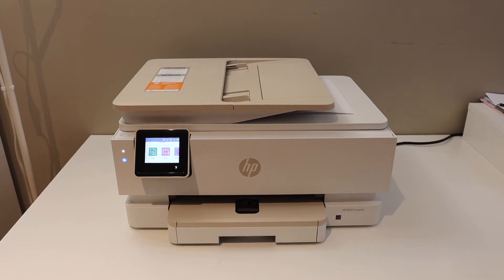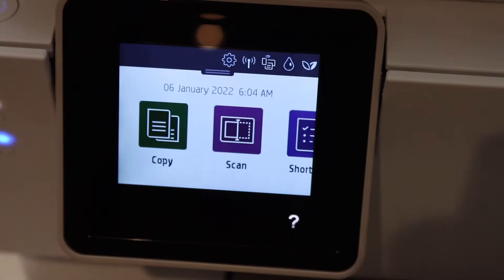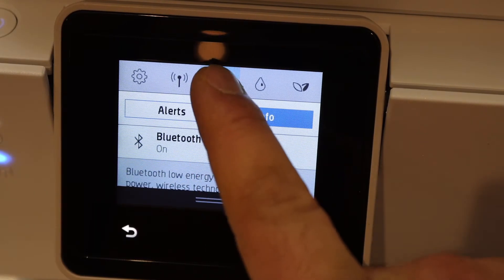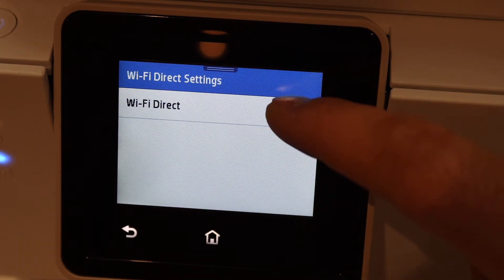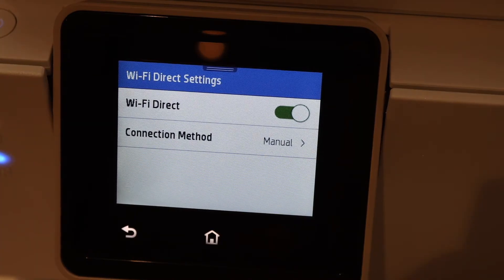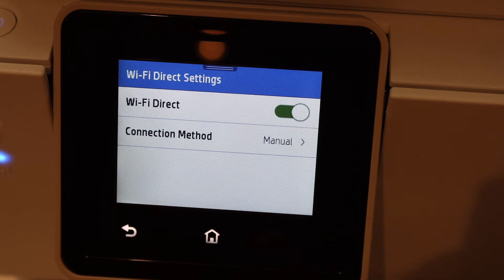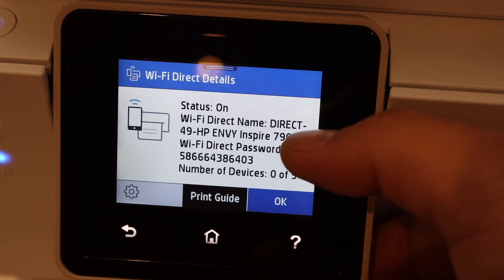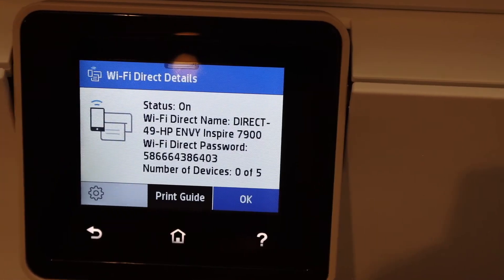HP Envy Inspire 7955e Password, Wireless Password.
This video reviews the method to find the WiFi Direct password of your new HP Envy Inspire 7955e Printer.